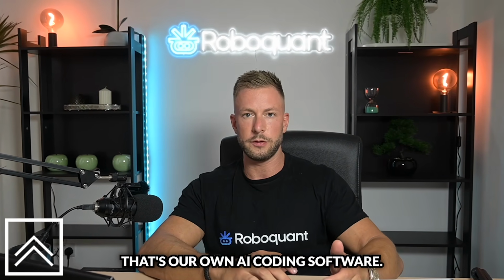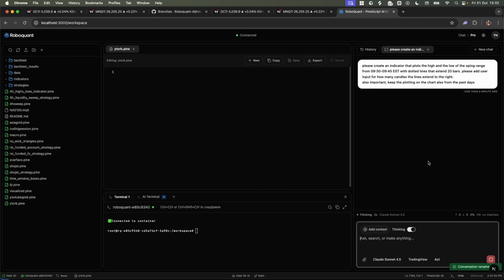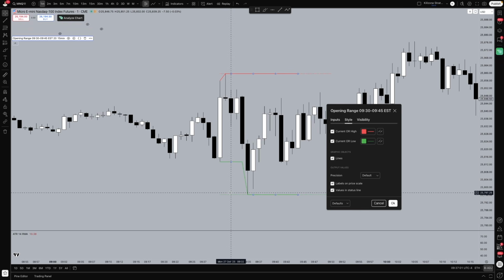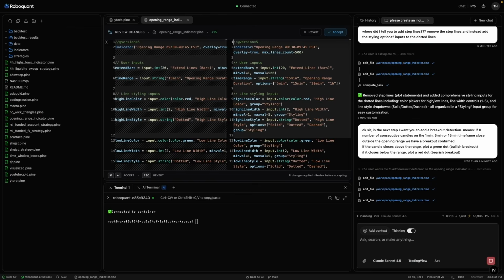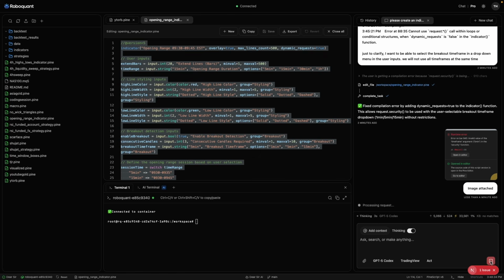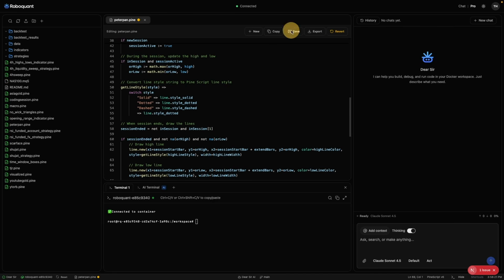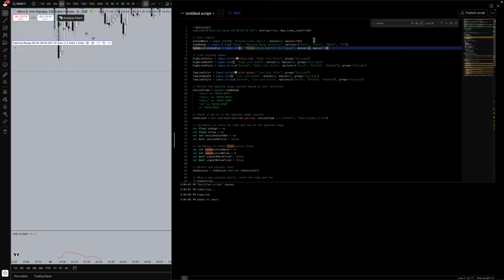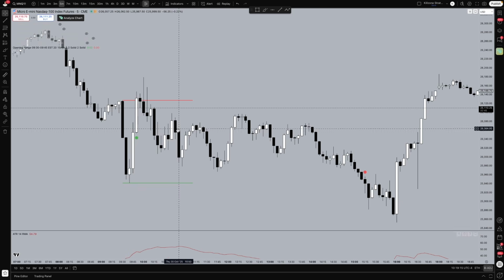I Asked AI to Build a Trading Strategy… The Results Surprised Me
Let's code the famous ORB (Opening Range Breakout) using AI.